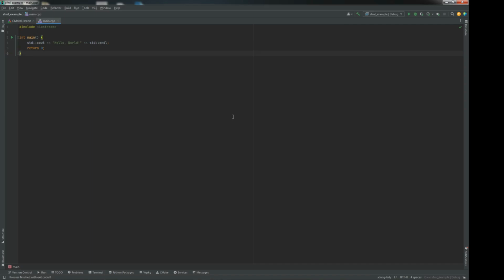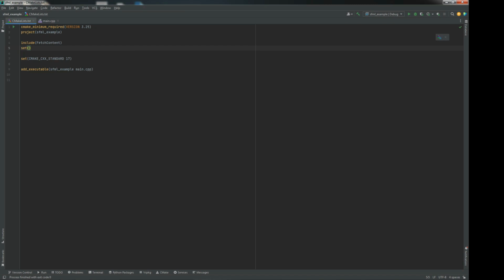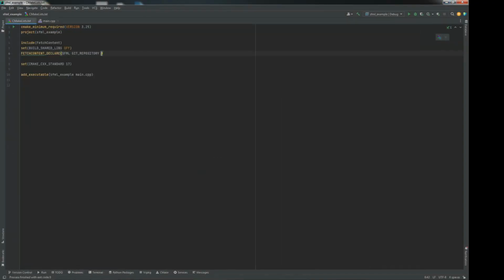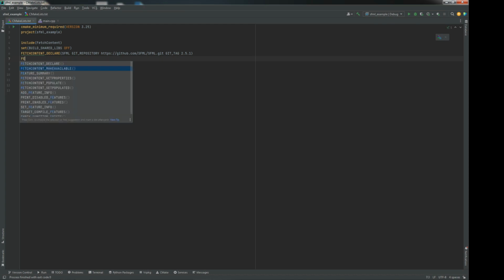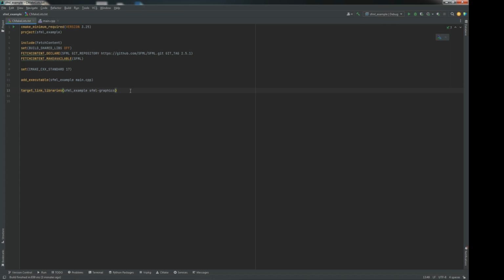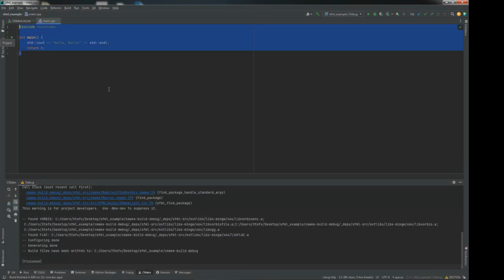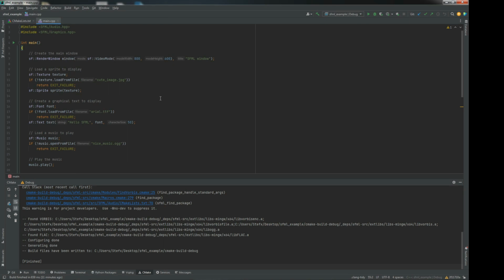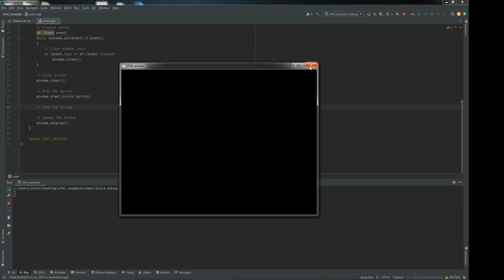How include SFML in CLion using CMAKE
This is short tutorial about SFML libraries and CLion IDE